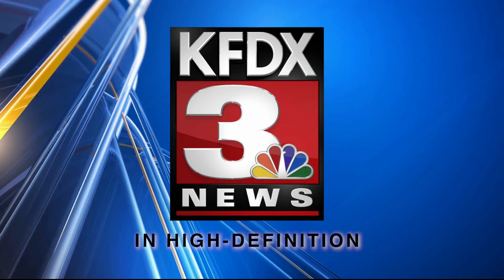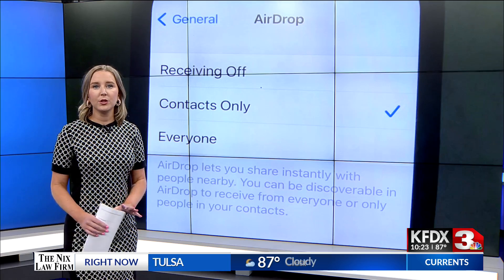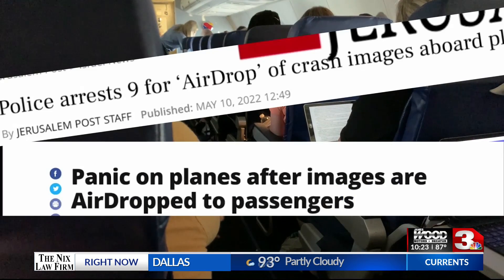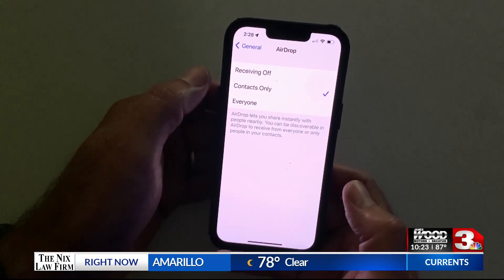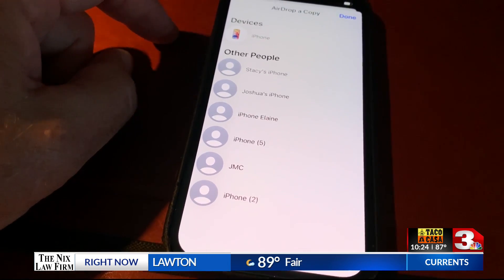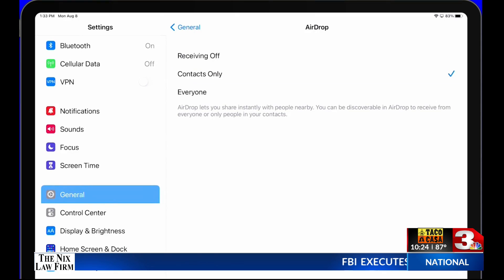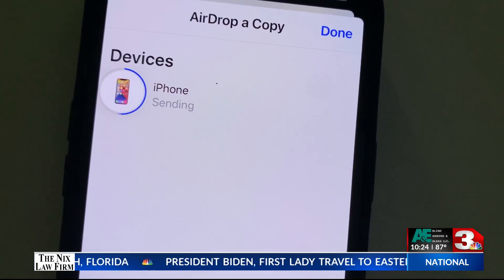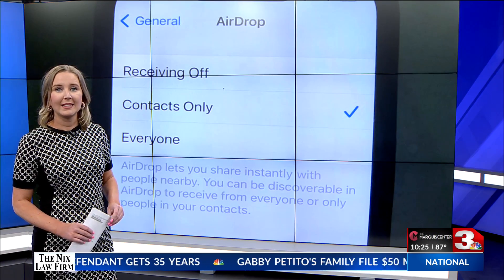What the Tech: Airdrop offensive photos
What the Tech August 8, 2022